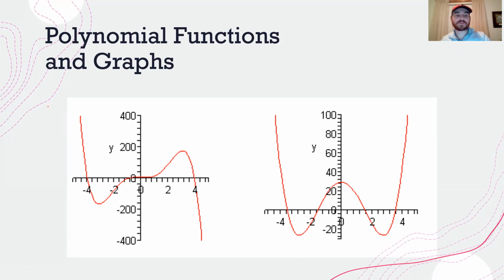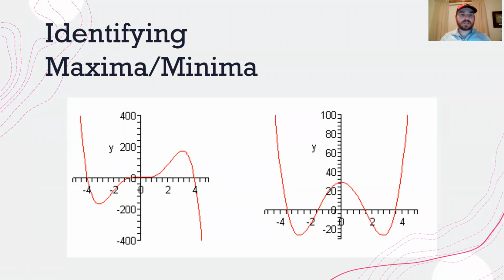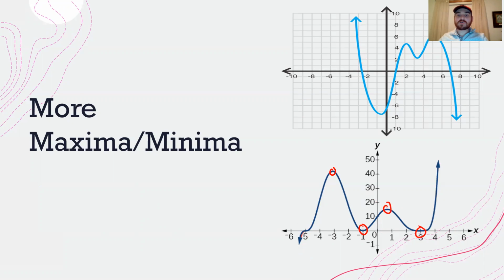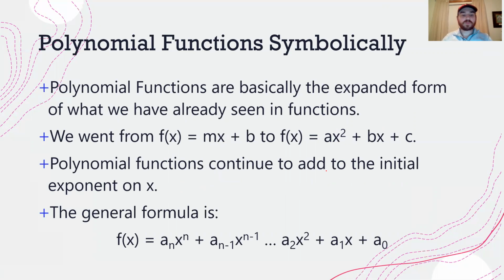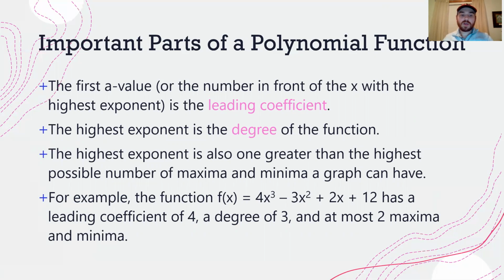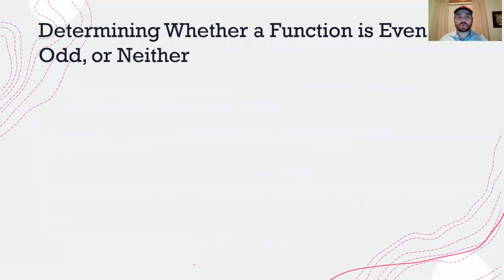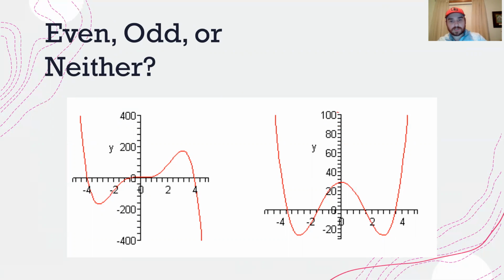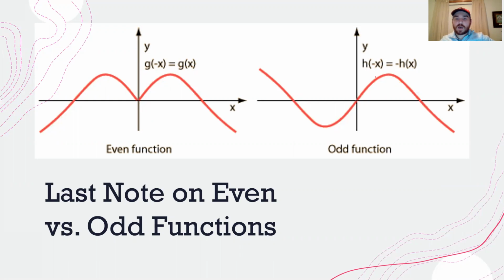College Prep Math Lecture 11/5 - Intro to Nonlinear Functions and Graphs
This Video is all about polynomials and their graphs, as well as local minima and maxima, and even vs. odd functions.